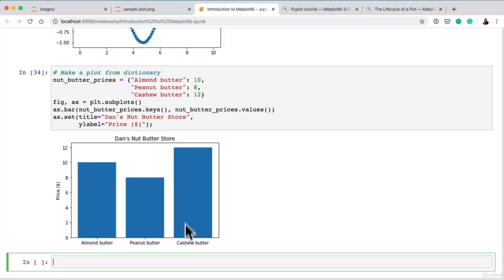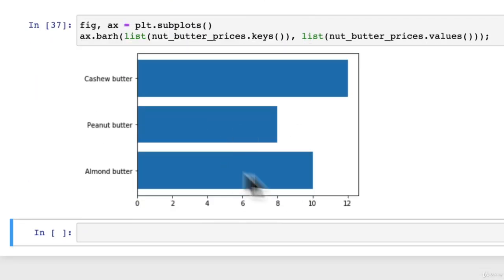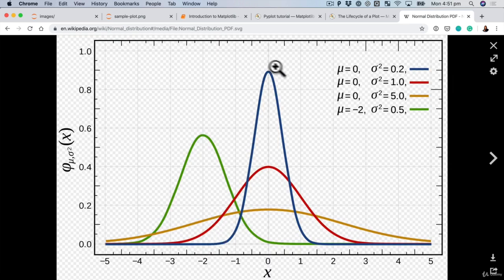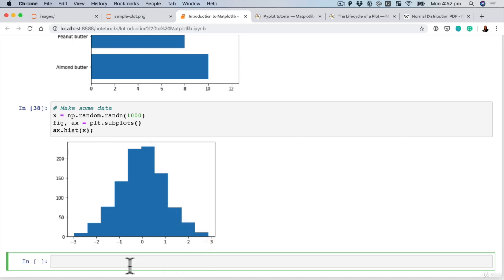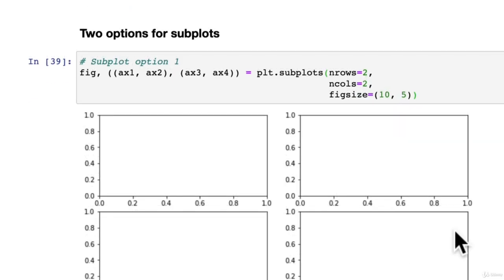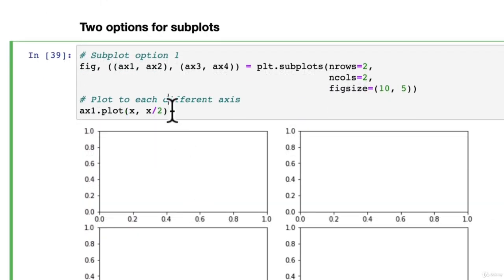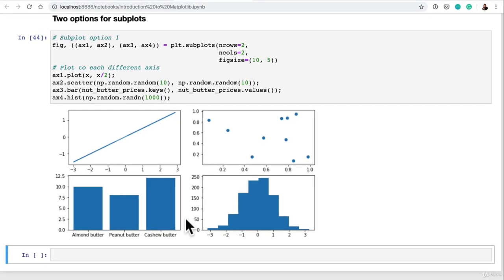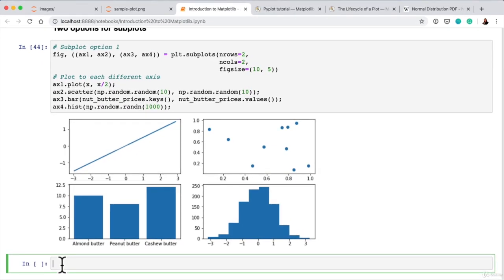Histograms And Subplots